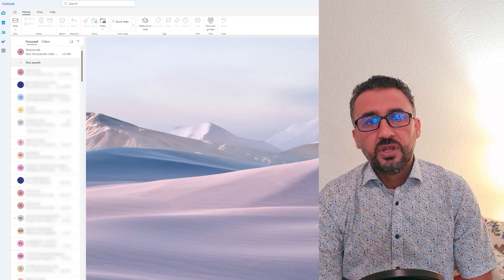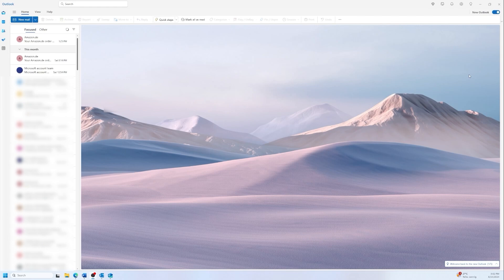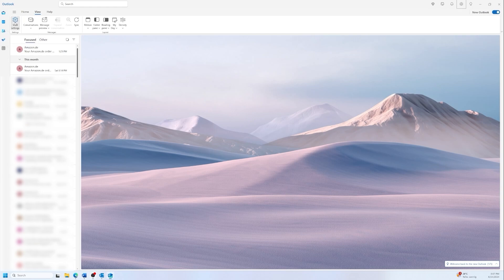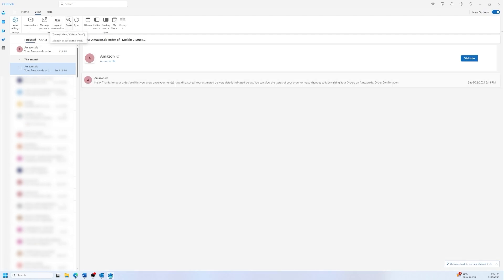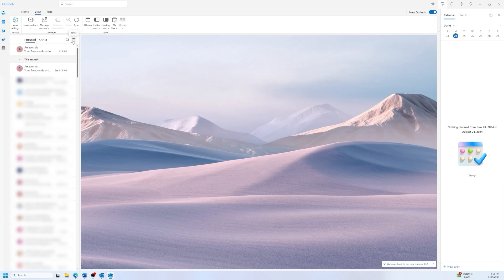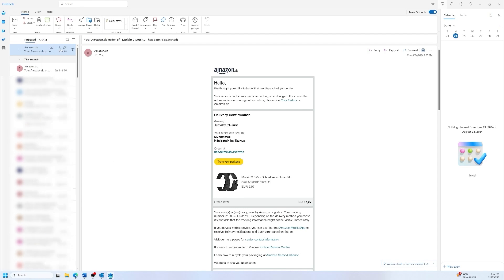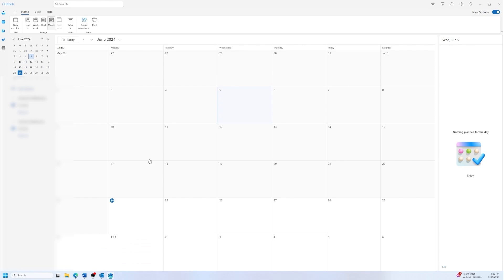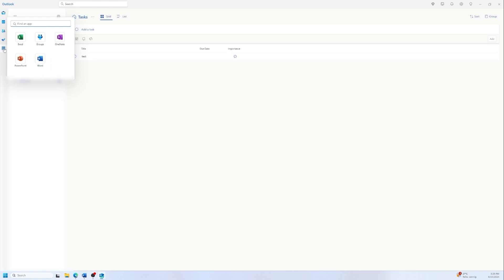How to use the New Microsoft Outlook!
In our last tutorial about Outlook, we discussed the differences between the old and new Outlook. In this video, we will focus on the new Outlook and its features. We will explore the settings and highlight the latest updates. Whether you are a new user or an experienced one looking to brush up on your Outlook and Microsoft 365 skills, this video is for you.

Topics discussed in the video:
0:00 Introduction
0:53 How to Switch from the old to the New Microsoft Outlook
1:35 Why do we have a new Outlook?
1:53 Changing the Outlook Ribbon Bar
2:24 How to set automatic replies in the New Outlook
3:03 How to change the look of outlook.
3:47 How to activate conversation mode
5:05 How to change Density of emails
5:25 How to select, sort and filte Emails
6:24 Opening new Emails or Replies in new Window.
7:36 Where to find the New Categories in the New Outlook
8:13 Where to find the calendar
8:33 How to create a Teams Meeting in new Outlook.
9:03 How to create and assign Tasks in Microsoft To Do in the new Outlook.
9:48 How to work with other Microsoft 365 apps in the new Outlook
10:10 Summary & Wrap-Up